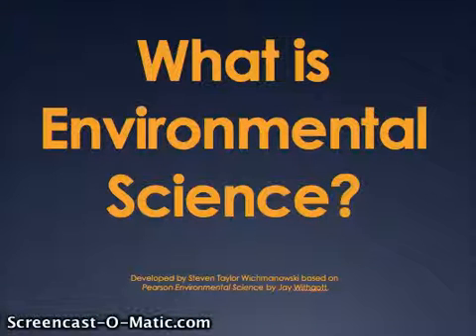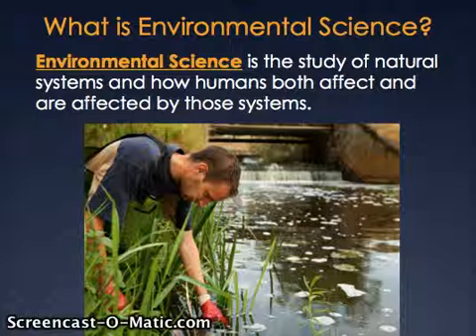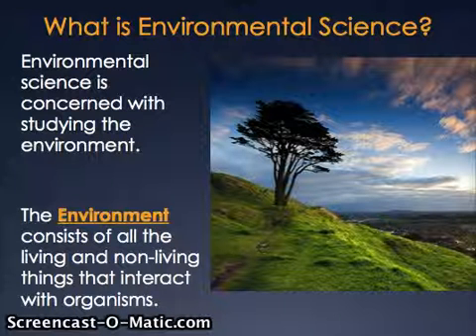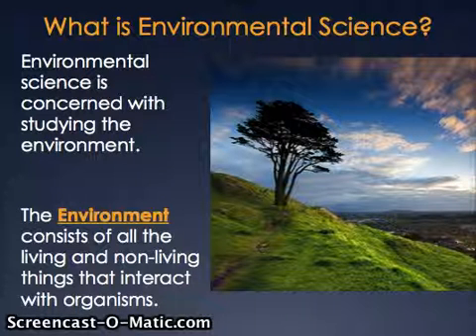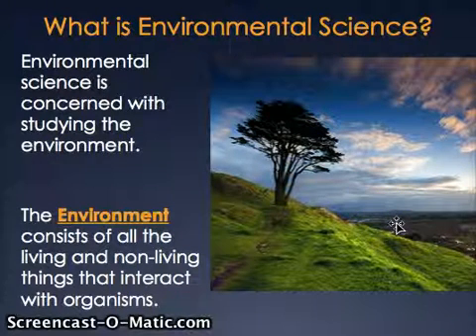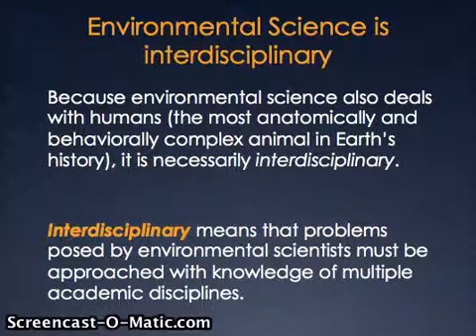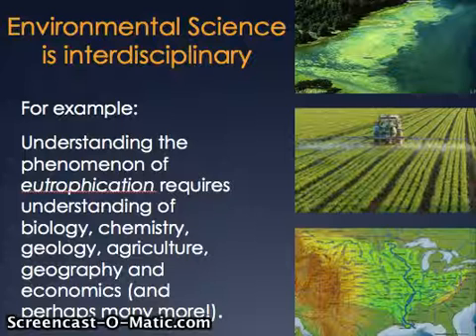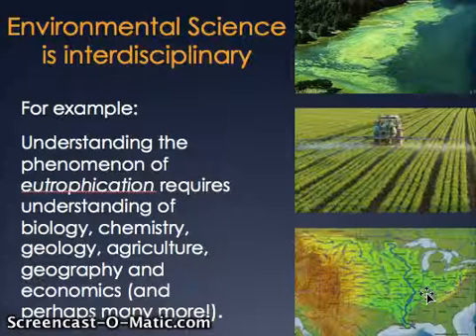How I teach a Powerpoint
In this video I demonstrate how I use the Powerpoint as just the beginning of the instruction the students receive